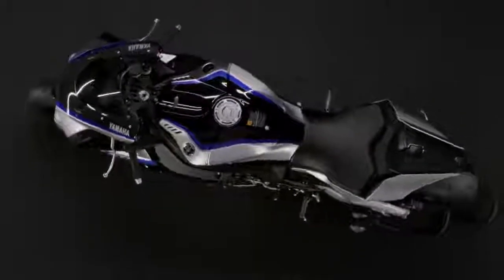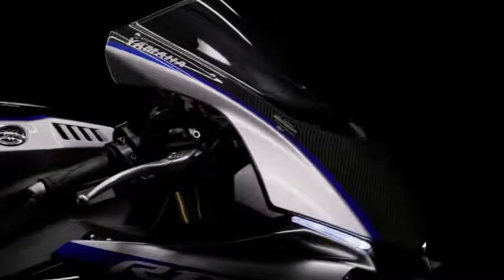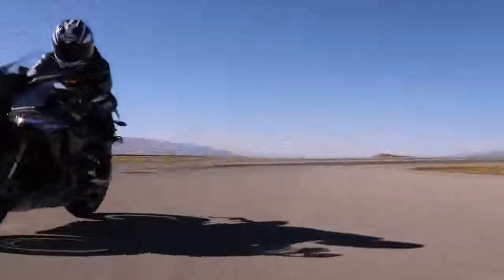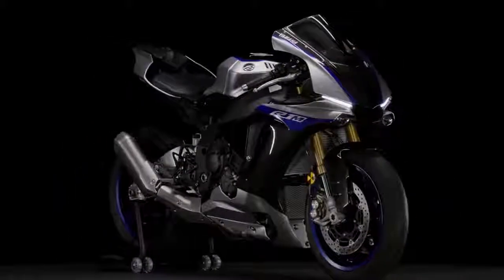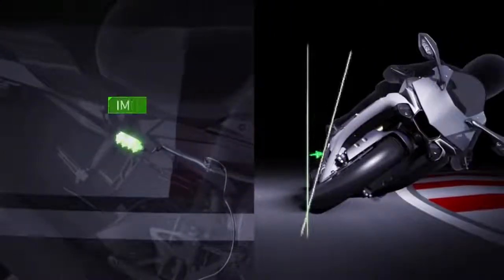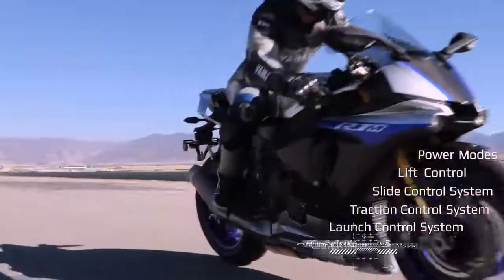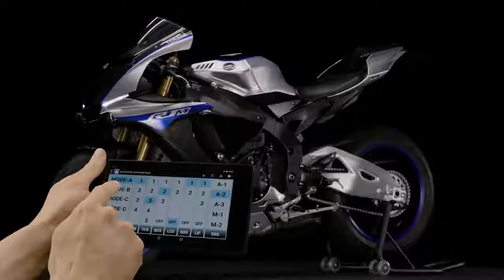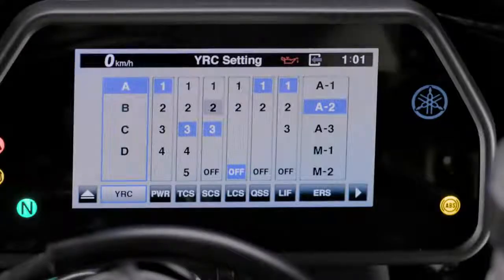Yamaha YZF R1M 2019 PREVIEW REVIEW & PRICE ANNOUNCED